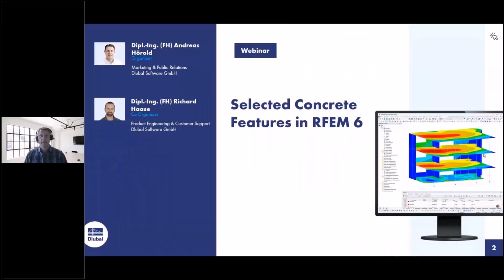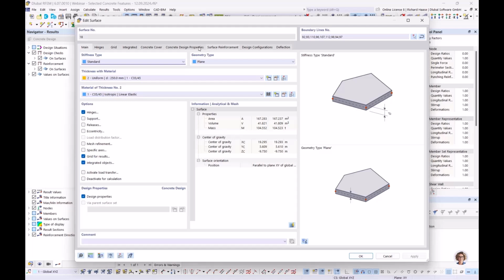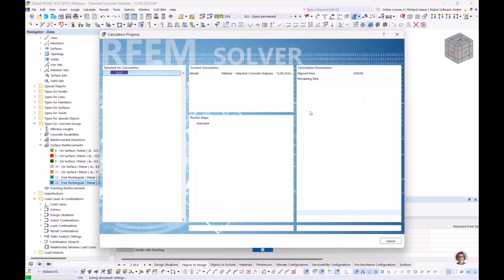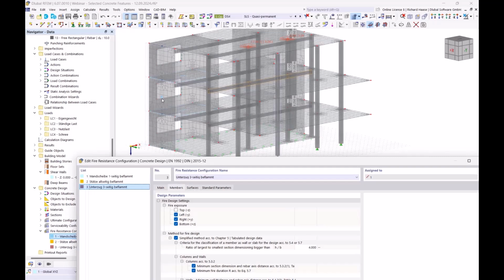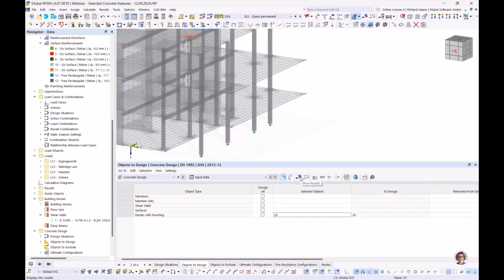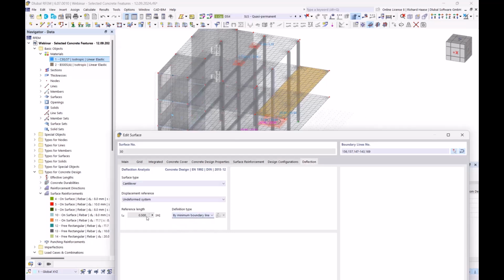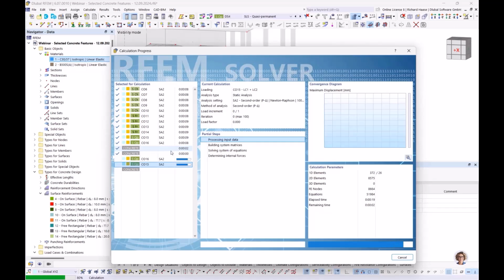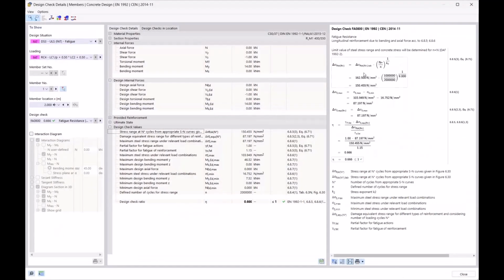ويبنار | ميزات خرسانية مختارة في RFEM 6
في هذا الويبنار، نعرض لكم ميزات خرسانية مختارة في RFEM 6.

الجدول الزمني:
00:00 مقدمة
04:40 تصميم التسليح
23:15 تصميم مقاومة الحريق باستخدام طريقة الجدول
36:05 تصميم القص الثاقب
43:30 تصميم حالة حدود الاستثمار
59:20 تصميم التعب